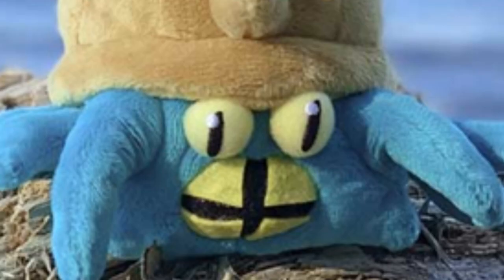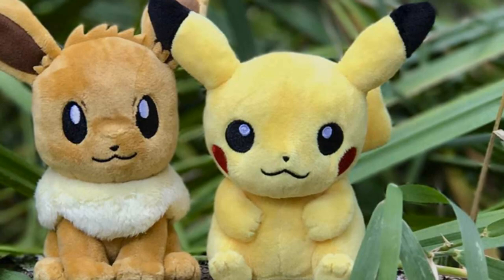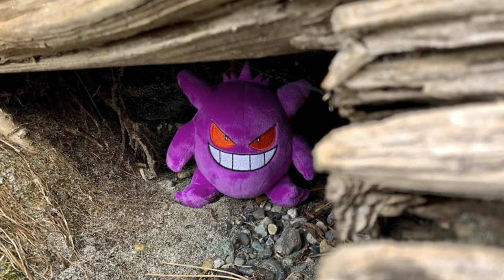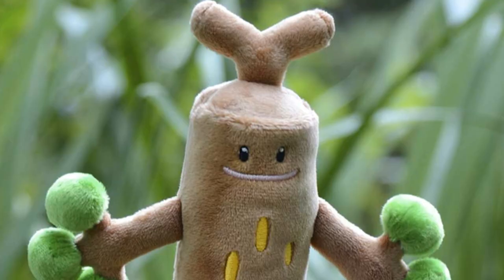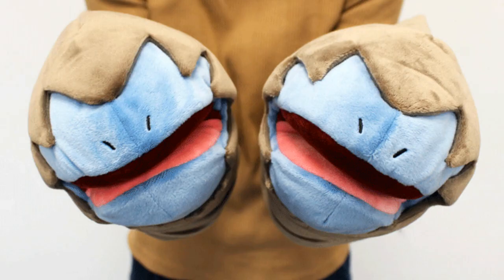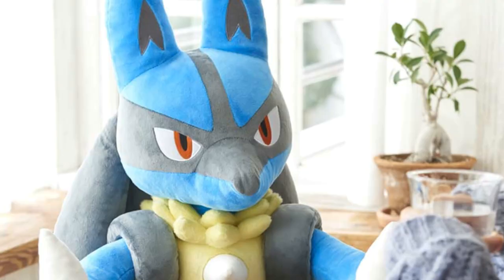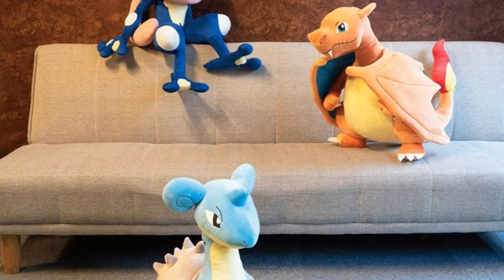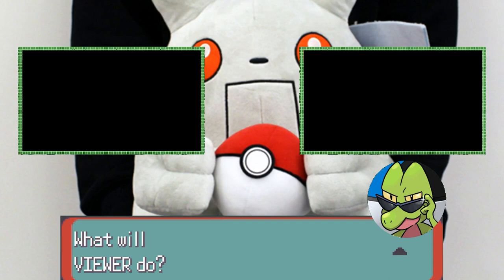Pokémon plushes have interesting stock photos...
How do I get the job of taking these for the official Pokémon website?
Seriously, check them out if you haven't!

If you want to support me!